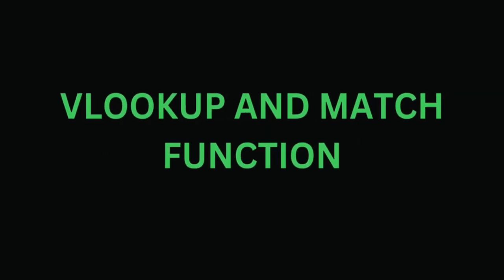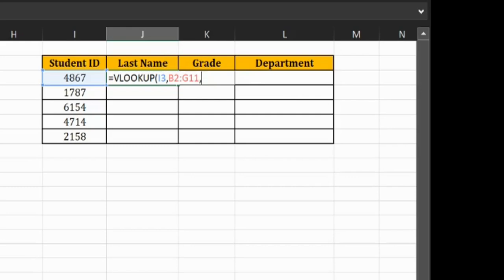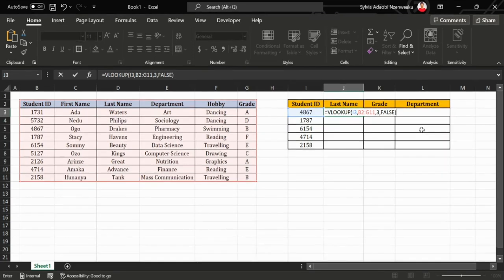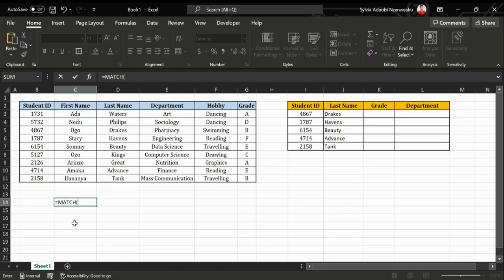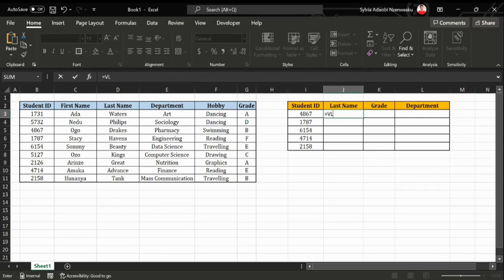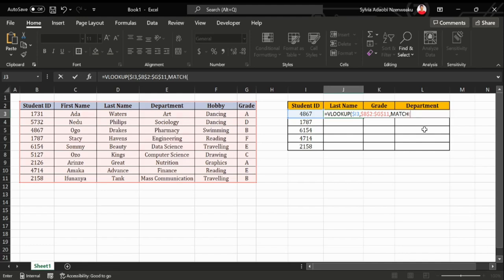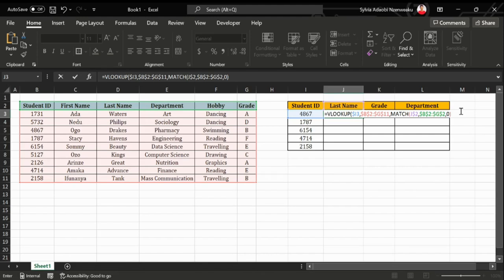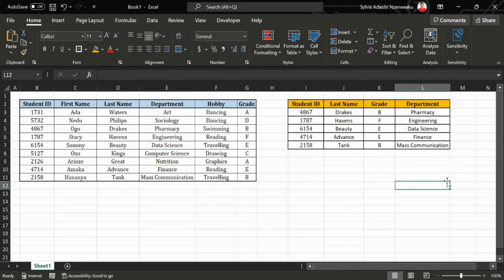Vlookup & Match Functions In Excel - Explained In Under 7 Minutes!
Good bye to hard coding VLOOKUP function, this method is much easier.

Excel's MATCH function finds items in a list, when combined with VLOOKUP it gives flexible formulas. This tutorial demonstrates how to use Excel VLOOKUP with an easy to follow example and takes you step-by-step through the different options when entering your formula.
I'm Sylvia, a DATAmined Data Analyst always updating my channel with finance, data, and crypto insights for you to get knowledge. I give solutions to specific problems.

***NOT FINANCIAL, LEGAL, OR TAX ADVICE! JUST OPINION! I AM NOT AN EXPERT! I DO NOT GUARANTEE A PARTICULAR OUTCOME I HAVE NO INSIDE KNOWLEDGE! YOU NEED TO DO YOUR OWN RESEARCH AND MAKE YOUR OWN DECISIONS! THIS IS JUST ENTERTAINMENT! USE THIS PLATFORM AS A STARTING OFF POINT!